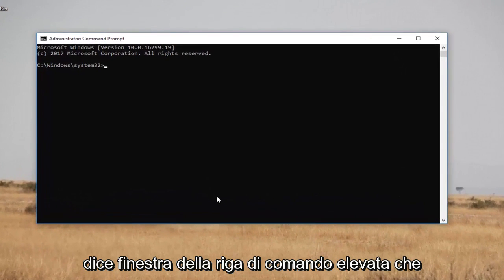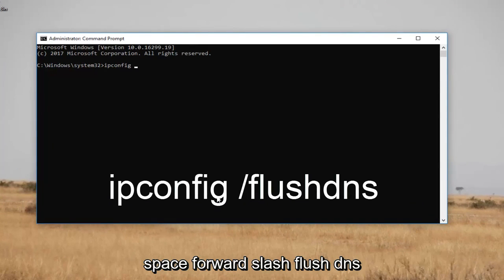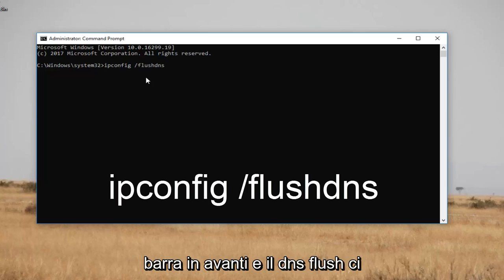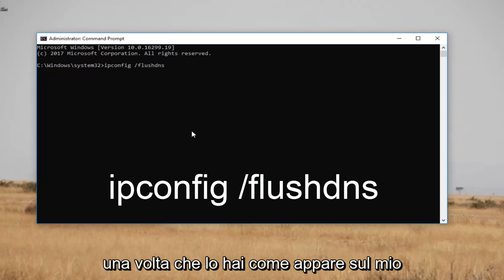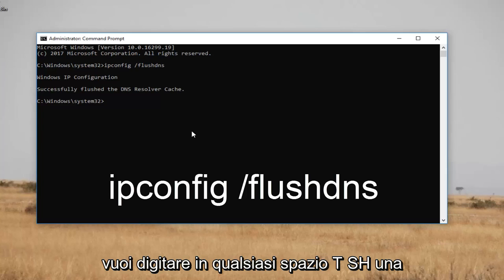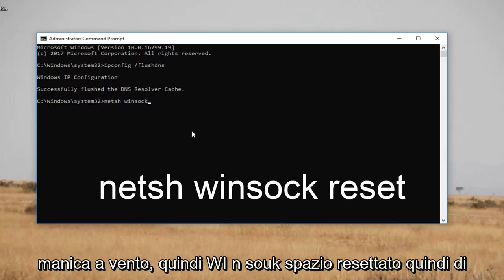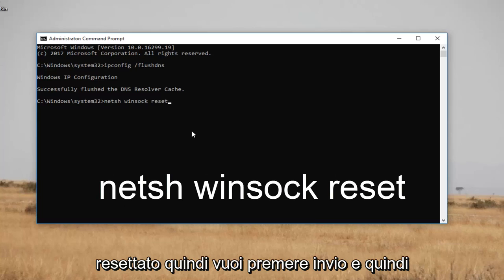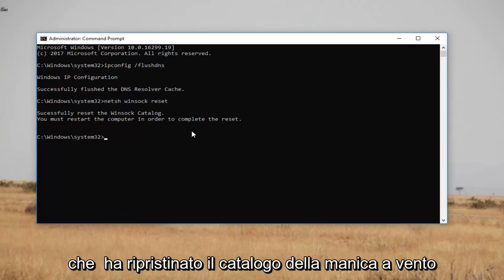Google Chrome non si apre più? Ecco la soluzione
Google Chrome non apre Windows 11, 10, 7 o 8.

Comandi mostrati in questo tutorial:
ipconfig /flushdns

Informazioni su Google Chrome (da Wikipedia):

Google Chrome è un browser web gratuito sviluppato da Google. È stato rilasciato per la prima volta nel settembre 2008, per Microsoft Windows, e successivamente è stato portato su Linux, macOS, iOS e Android. Google Chrome è anche il componente principale di Chrome OS, dove funge da piattaforma per l'esecuzione di app web.